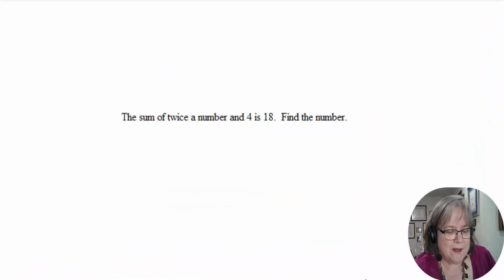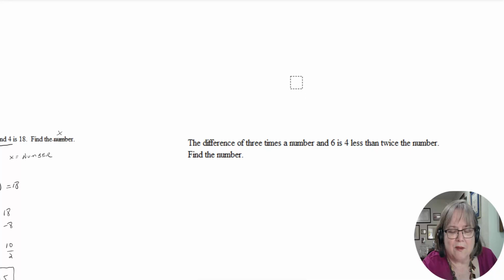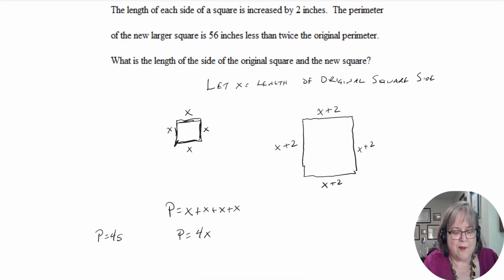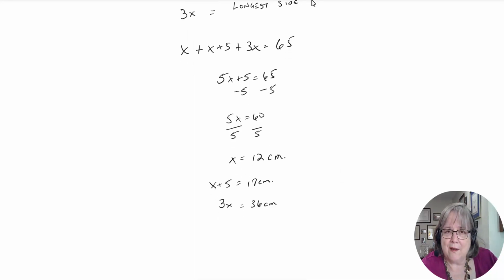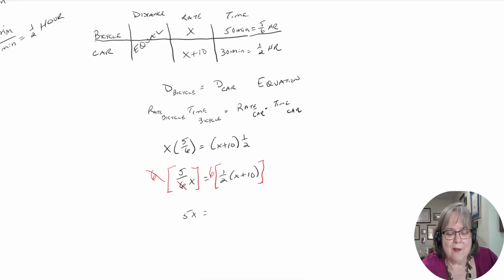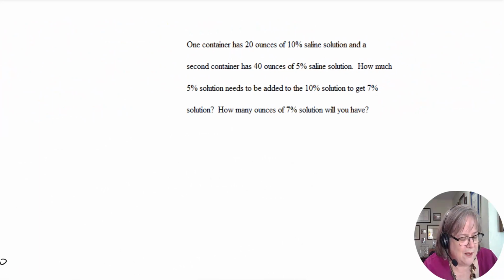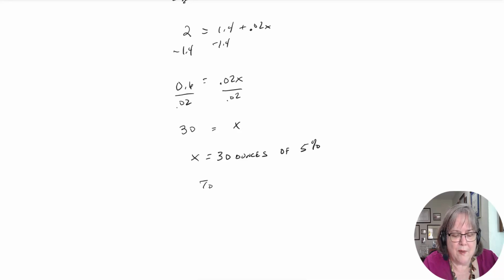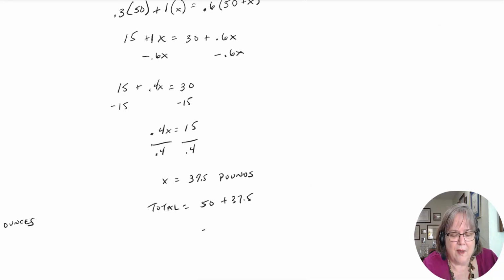Linear 2: Linear Applications/Story Problems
Story Problems and Applications of linear equations in one variable.  The types of story problems are "find the number", distance rate and time, geometry, and mixture problems.